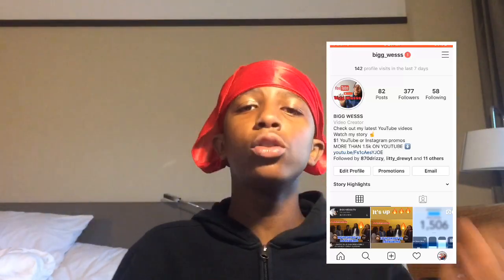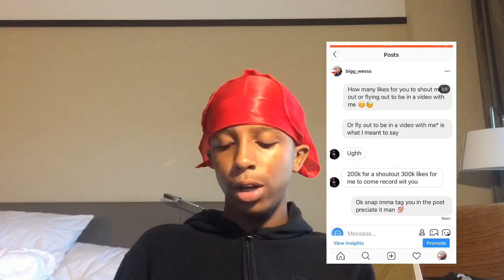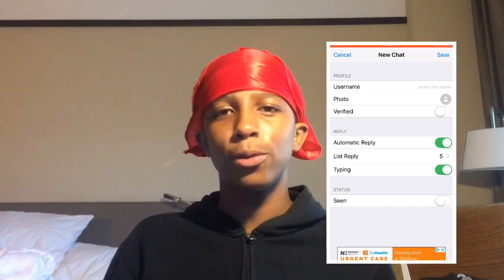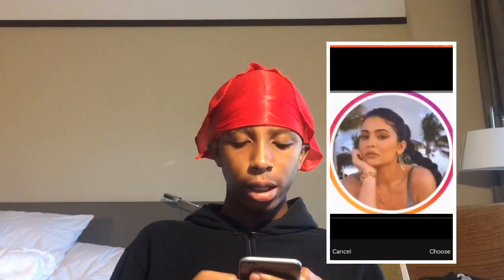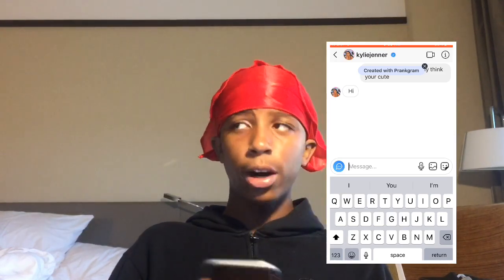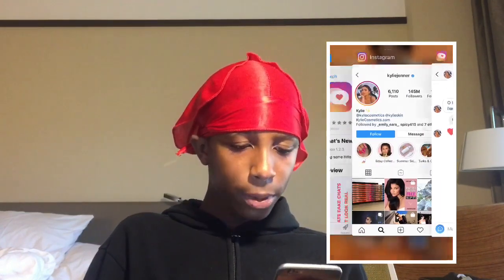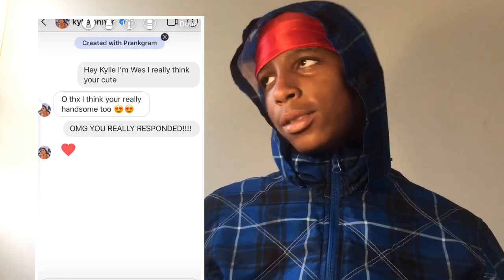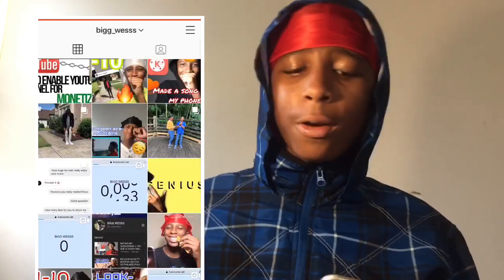HOW TO MAKE IT LOOK LIKE A CELEBRITY TEXTED YOU ON INSTAGRAM!!! 100% REALLY WORKS